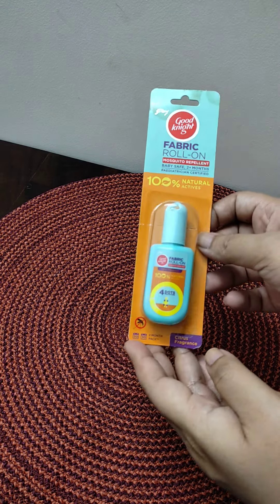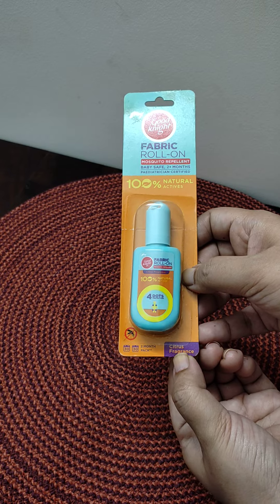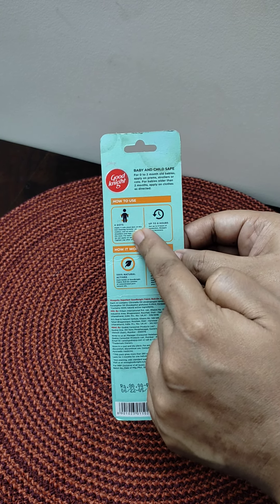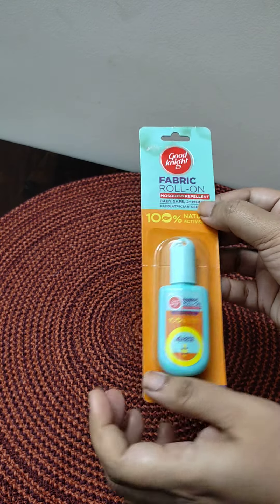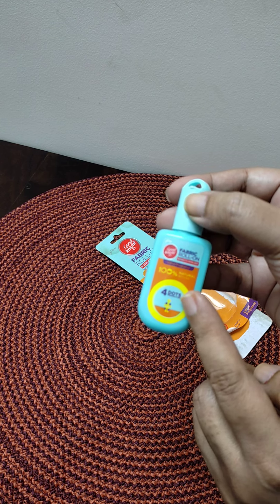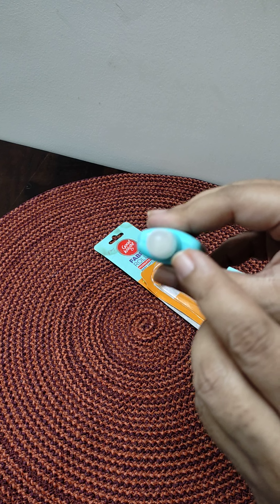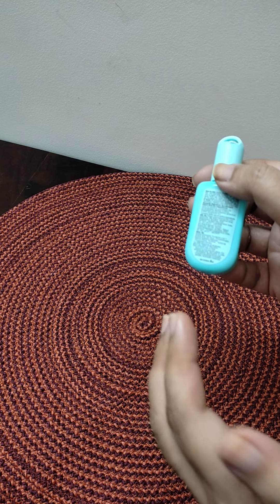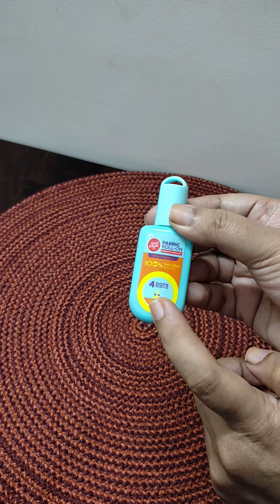Good Knight Fabric Roll On Mosquito Repellent Review & Unpacking||Natural Mosquito Repellent.🦟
Good Knight Fabric Roll On Mosquito Repellent Review And Unpacking.🦟

The product shown in the video is purchased from the market.
100% Natural Actives.
4 dots protection.

Important Note : Do read all the instructions given on the package carefully,before using it.

I will upload my next video soon.
Bye 😊❤